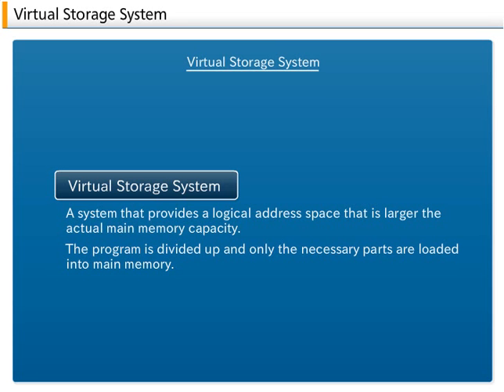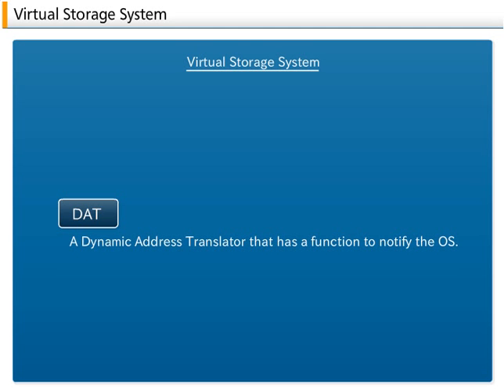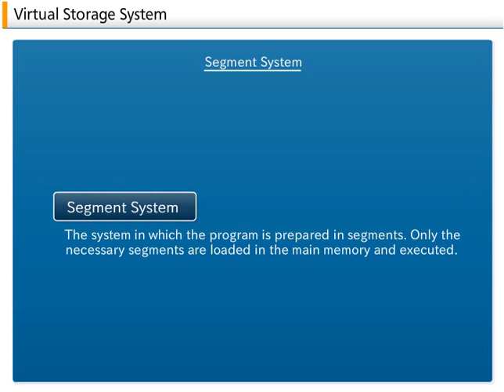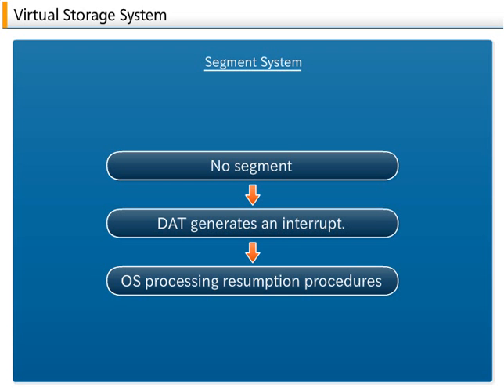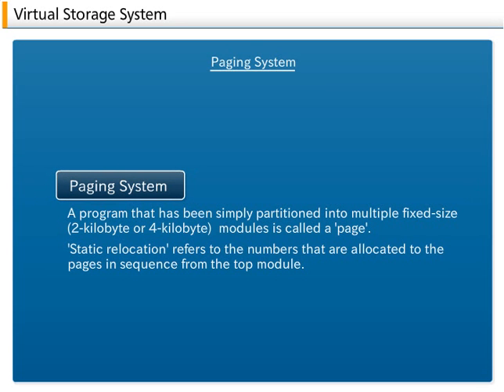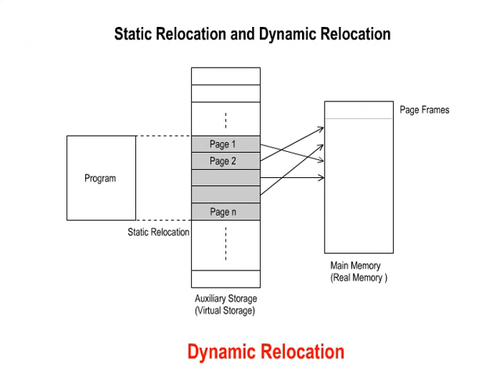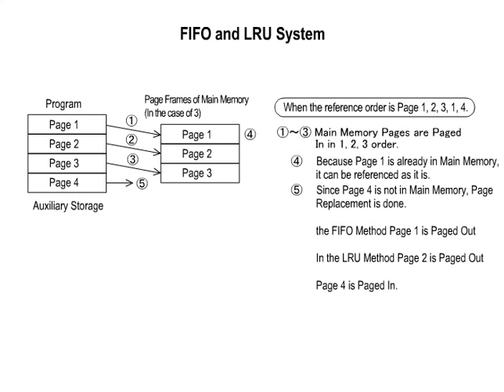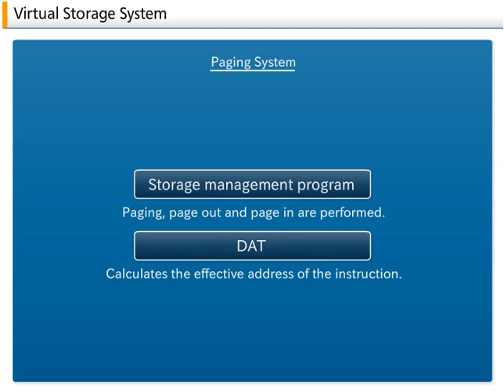05-16_Virtual Storage System